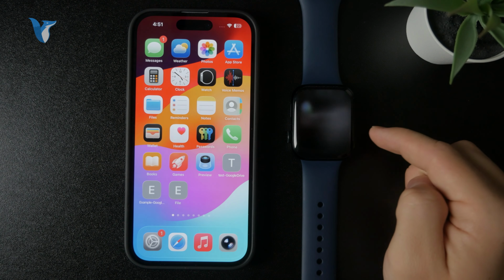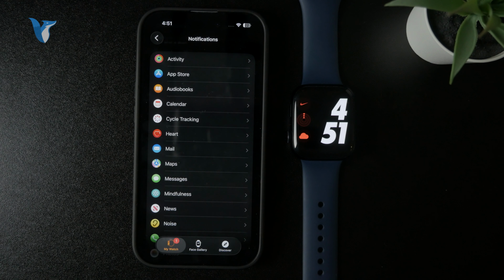How to Look at Notifications on Apple Watch (tutorial)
Learn how to quickly check your notifications on your Apple Watch with just a swipe or a tap. This video walks you through the easiest way to stay updated right from your wrist.